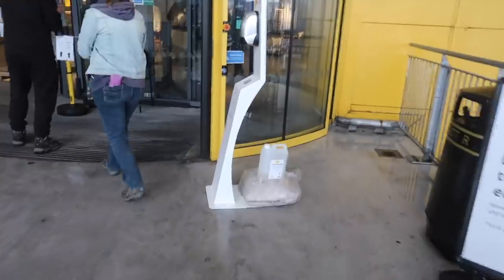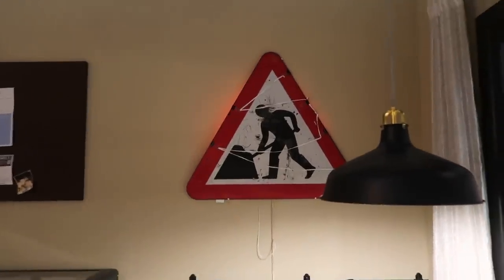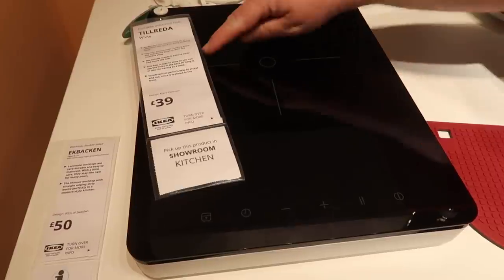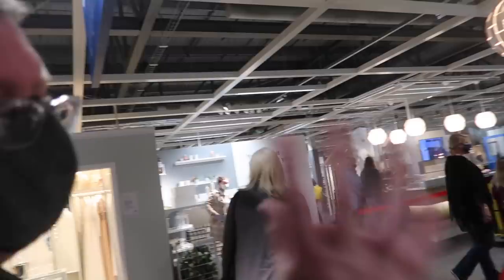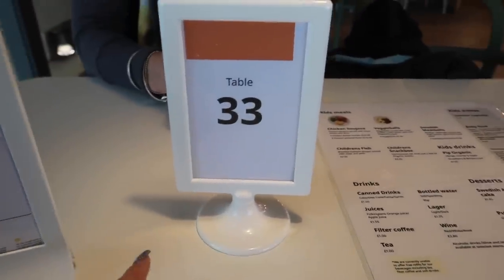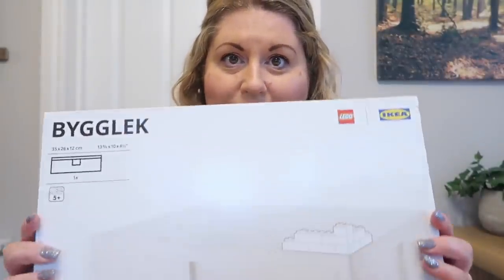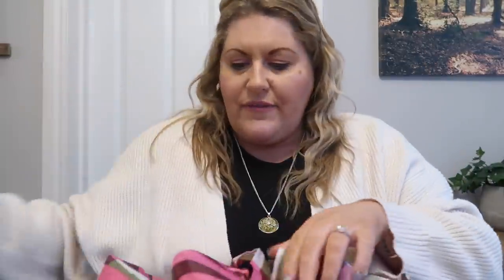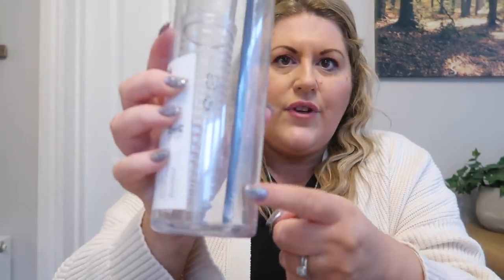IKEA COME SHOP WITH ME / OCTOBER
Em xoxo

Any items gifted will be shown in the description with a *